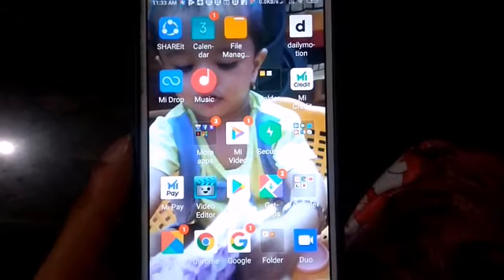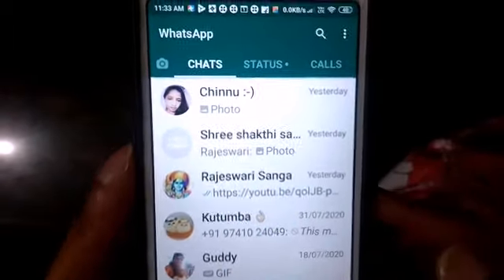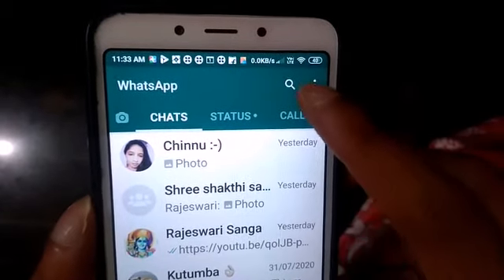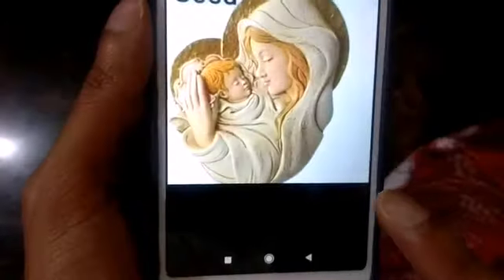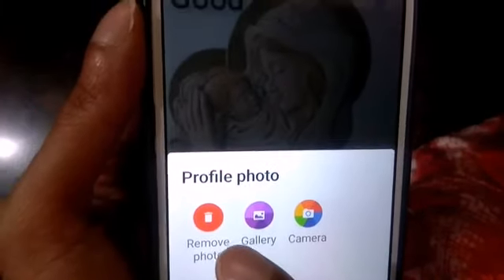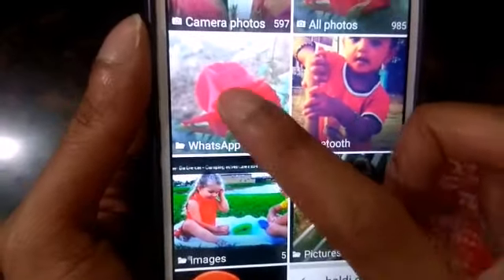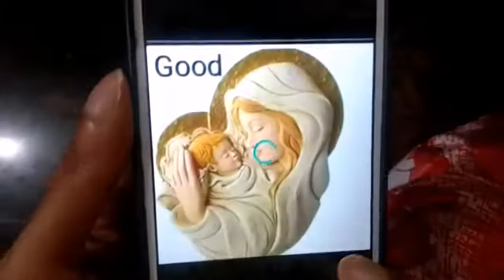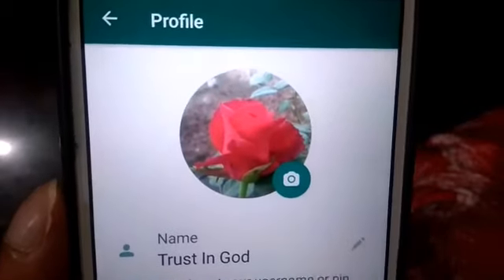How to change WhatsApp Dp,upload WhatsApp profile picture or Dp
Hi,
This video is about to upload WhatsApp DP.